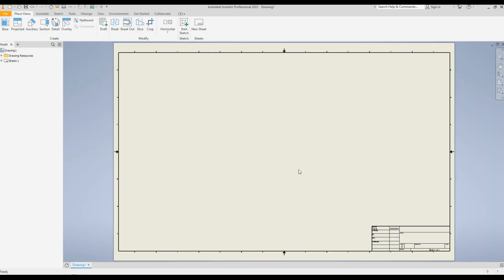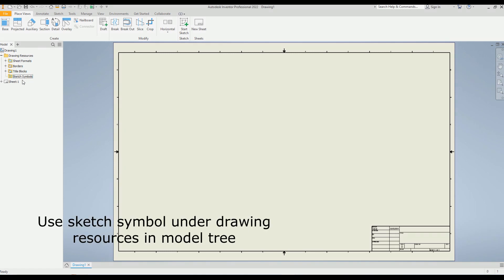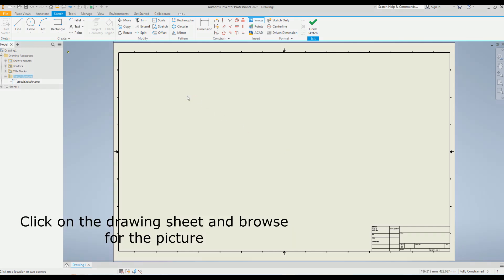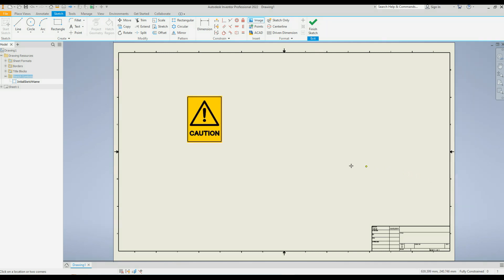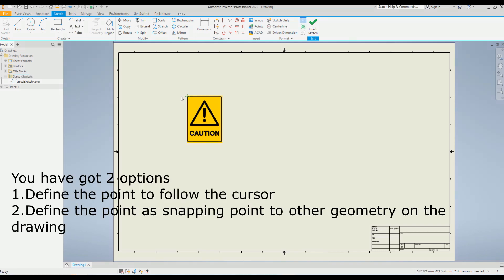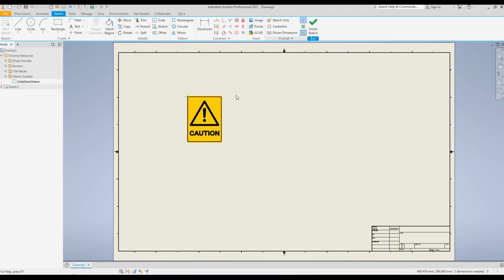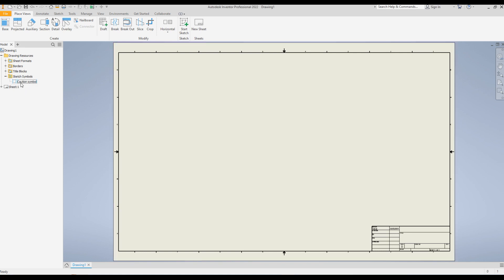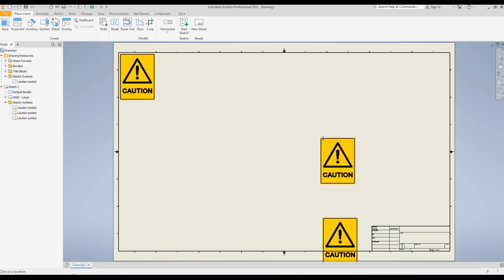How to add Image to 2D Drawing - Autodesk Inventor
Hello Guys,
Sometimes it is more efficient to insert an image to drawing file rather than modeling everything from scratch. This video will guild you through how to do that.
Cheers !